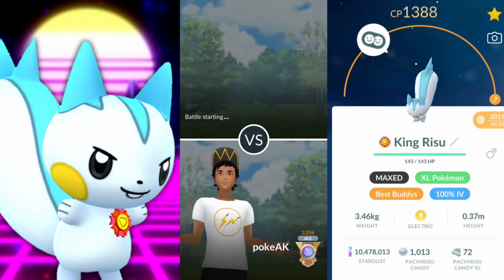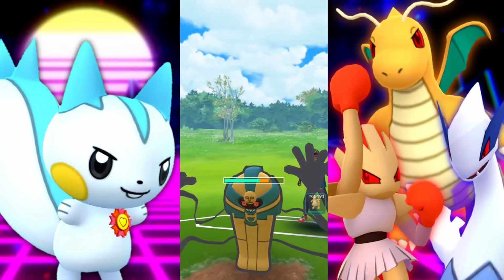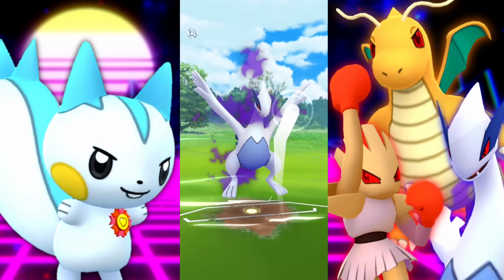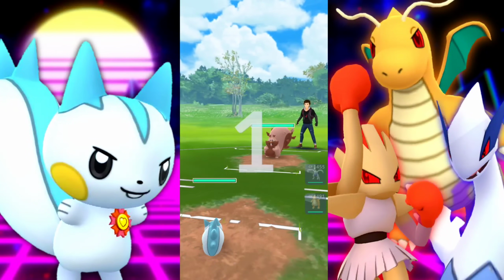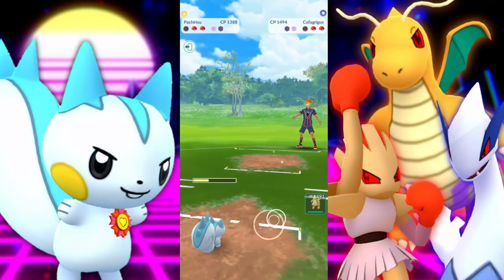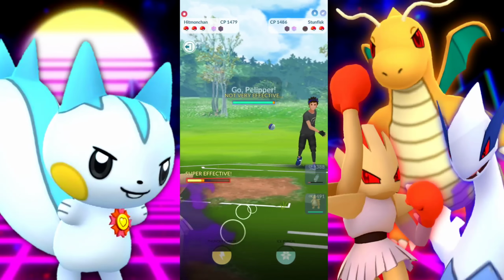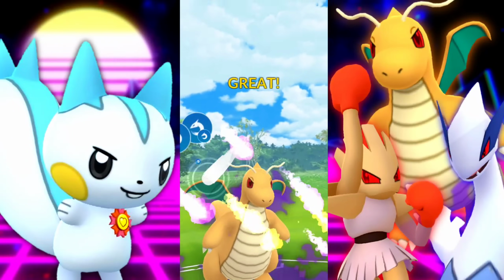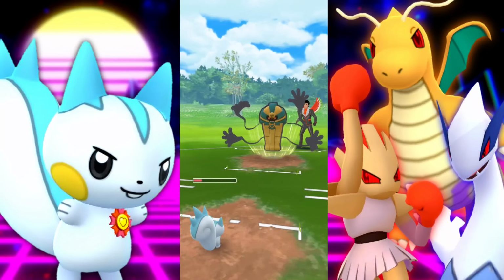Level 51 Pachirisu eat all the XL candy in GO Battle League for Pokemon GO // Retro Cup & Open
The Return of XL Pachirisu in Retro Cup and joined by shadow Lugia, shadow Dragonite and shadow Hitmonchan

Current microphone